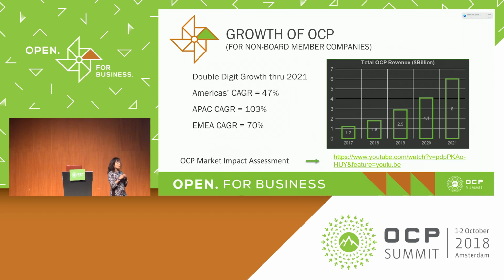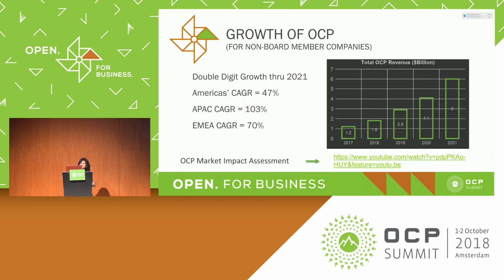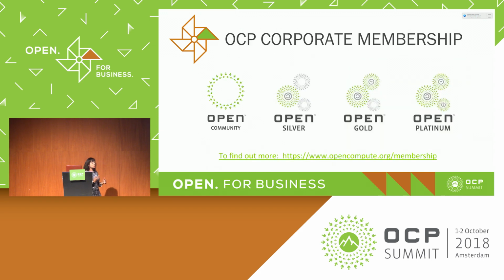OCPREG18 - OCP Primer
OCP Primer